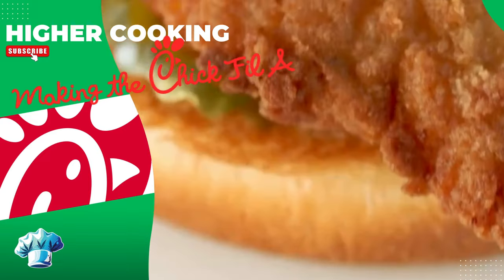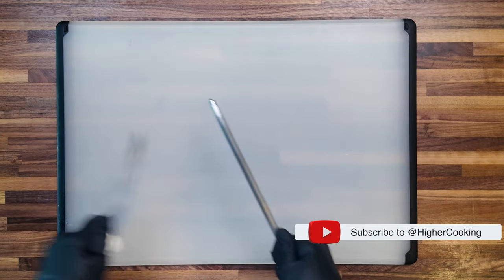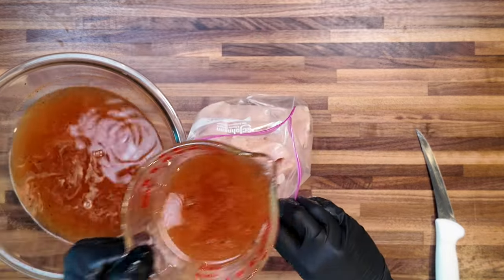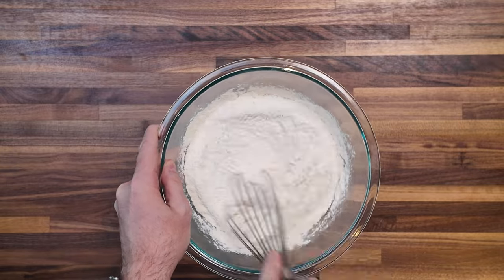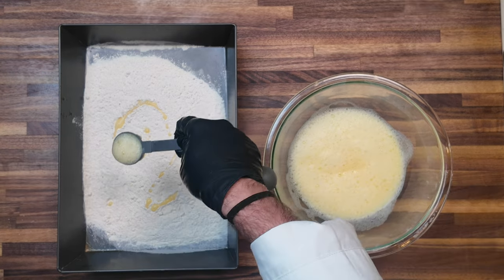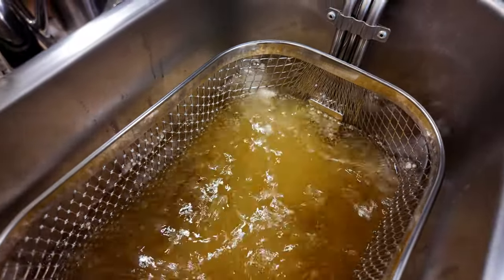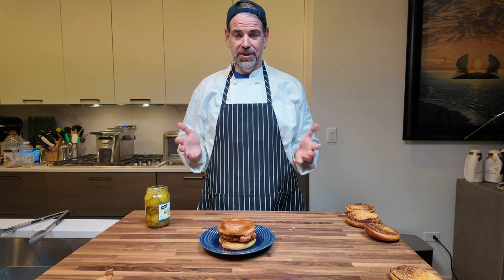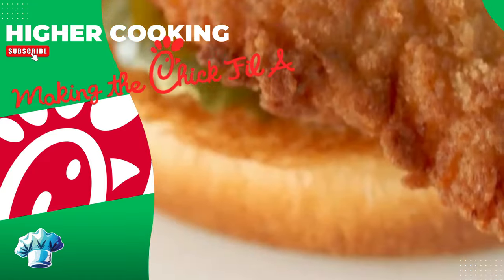Unlock the Secrets to the Chick Fil A Recipe at Home!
Craving Chick-fil-A but can't make it to the restaurant? Don't worry, we've got you covered! In this video, we'll show you how to unlock the secret recipe to make your own delicious Chick-fil-A at home. recipes cooking chicken chick fil a recipe

In this video, we cover every step of the process, from selecting the right chicken breasts and preparing a unique brine to creating a homemade seasoned coater that rivals the original. Plus, we'll show you how to achieve that golden crispy crust with our special milk wash technique and the right frying tips. We don't stop there; we also give you the lowdown on assembling the ultimate Chick-fil-A sandwich, including the best buns and pickles to use.

Keywords to look out for in this video include: 'Chick-fil-A at home,' 'homemade Chick-fil-A,' 'crispy chicken sandwich,' 'no pickle juice brine,' 'DIY Chick-fil-A,' 'seasoned coater recipe,' and 'milk wash for chicken.' Whether you're a seasoned cook or a beginner in the kitchen, this video will equip you with everything you need to make a Chick-fil-A sandwich that'll impress your friends and satisfy your cravings.

This description aims to capture the viewer's interest by highlighting the unique aspects of the video and incorporating popular keywords related to cooking Chick-fil-A at home.

Kitchen Products I own and love:

GE Profile Indoor Smoker
Ninja Pressure Cooker/Air Fryer/Slow Cooker
Mueller mandoline
Ninja Food Blender
Cuisinart Food Processor
KitchenAid Stand Mixer
Soda Stream
Silicone Cooking Mat

My Camera Equipment:

Sony a7 S III Full-Frame Mirrorless Interchangeable-Lens Camera
Sony Alpha a6700 Mirrorless Camera
Sony 24-70mm F2.8 GMII for Sony E Lens
Sigma 16mm f/1.4 DC DN Contemporary Lens
Sony 70-200 F2.8 GMII G OSS
DJI Pocket 3

Chick-Fil-A Chicken Sandwich

Consolidated Ingredients List:
- Boneless, skinless chicken breasts
- Hamburger buns (preferably brioche)
- Butter
- Dill pickles
- Peanut oil
- Morton's coarse Kosher salt
- Granulated sugar
- MSG
- Paprika
- Coarse ground black pepper
- Mustard powder
- Water
- All-purpose flour
- Non-fat milk powder (or skim milk for milk wash)
- Baking powder
- White pepper
- Cayenne
- Eggs

Preparation Steps:
1. Brine chicken filets for 6-8 hours.
2. Dry chicken, then fry at 325°F after dipping in milk wash and pressing into seasoned coater.
3. Toast buttered buns.
4. Assemble sandwich with pickles and fried chicken.

Ingredients for Chick-Fil-A Chicken Sandwich:
- Boneless, skinless chicken breasts, split and sectioned into 4-ounce filets
- Butter
- Dill pickles
- Peanut oil
- Chicken brine
- Seasoned coater
- Milk wash

Chicken Brine Ingredients:
- ¼ cup  Morton's coarse Kosher salt
- ½ cup granulated sugar
- 1 Tbsp MSG
- 2 tsp paprika
- ¼ tsp coarse ground black pepper
- 1 tsp mustard powder
- 1 liter water

Seasoned Coater Ingredients
- 1 cup all-purpose flour
- 1 tbsp  powder sugar
- ¾ tsp  Morton's coarse Kosher salt
- 1 tsp MSG
- 1 Tbsp  non-fat milk powder
- ¾ tsp baking powder
- ¼ tsp white pepper
- 1 tsp mustard powder
- 1/4 tsp cayenne pepper
- 2-3 tbsp milk wash

Milk Wash Ingredients:
- 1 cup milk
- 2 eggs

Chapters -
00:00 Introduction
00:15 Make the Brine
01:04 Prepping the Chicken
02:28 Season Coater
03:24 Prepping Fryer
03:34 Milk wash
04:12 Seeding
04:43 Breading the Chicken
05:23 Frying the Chicken
05:48 Bun and Pickles
06:32 Tasting